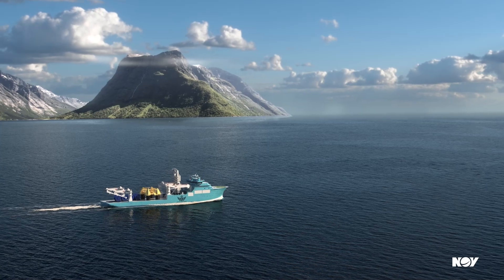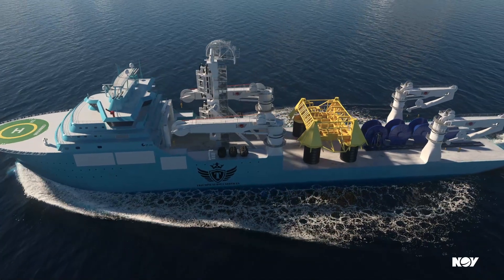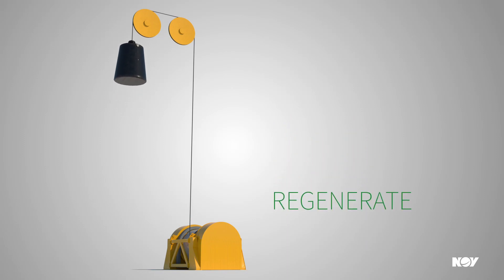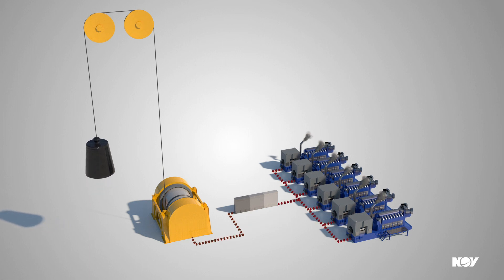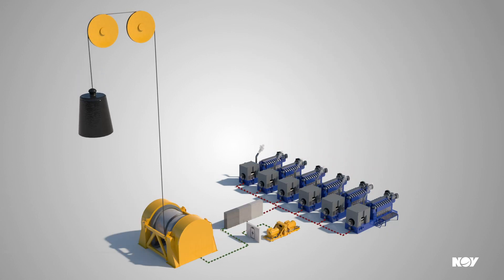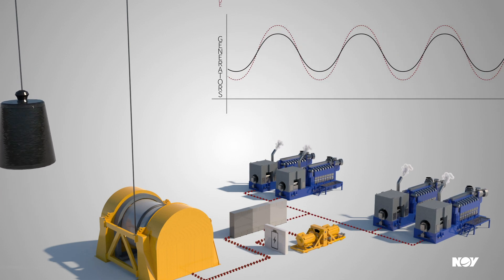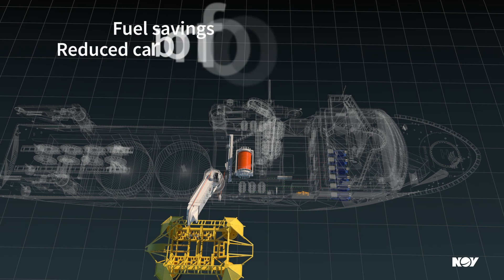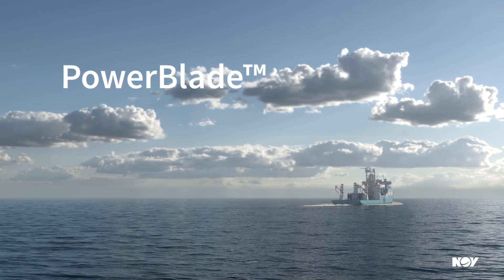Powerblade Kinetic Energy Recovery System on Installation Vessels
NOV's Powerblade being used with the cranes and towers on windfarm development vessels to capture and regenerate energy during operations.